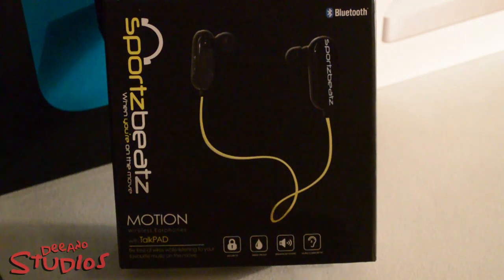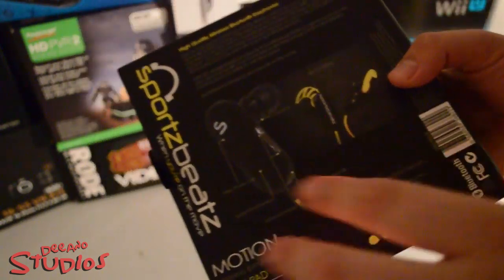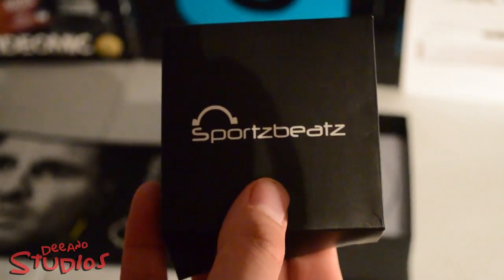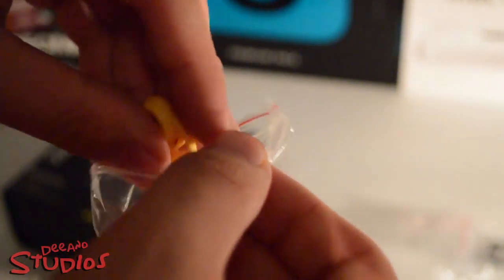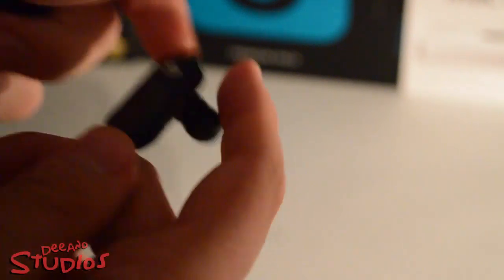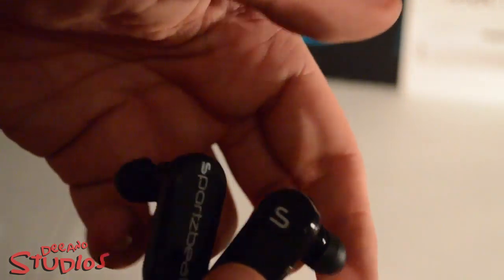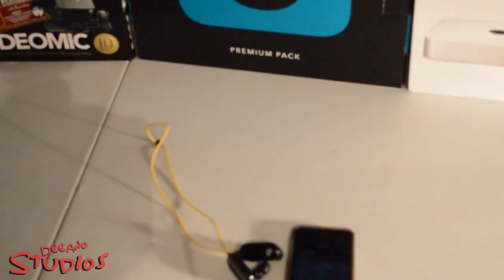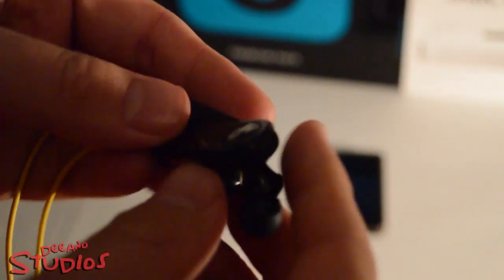Unboxing + First Look: SportzBeatz Motion Earphones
Todays Tech Video will be an unboxing of the SportzBeatz Motion earphones. Please visit this link if you have any interest in buying the product